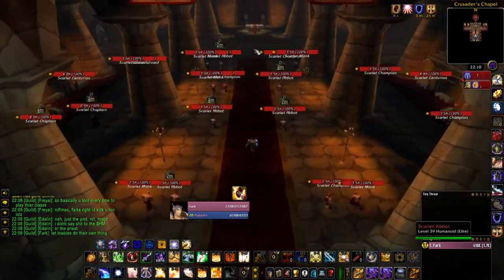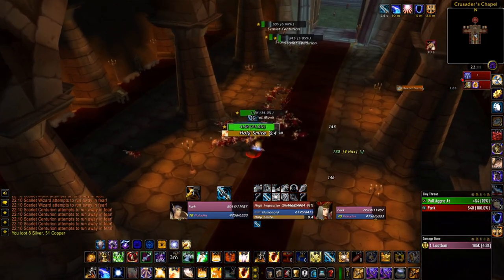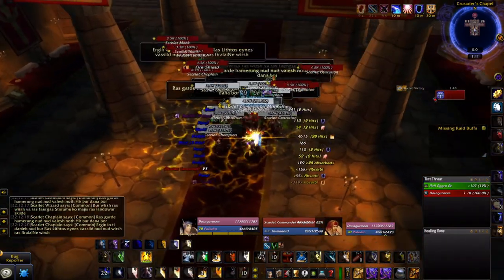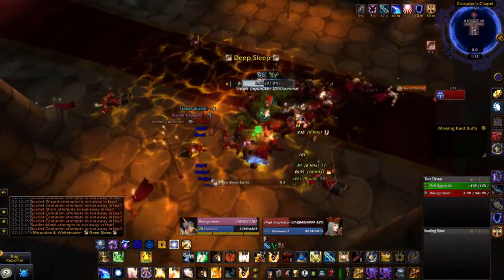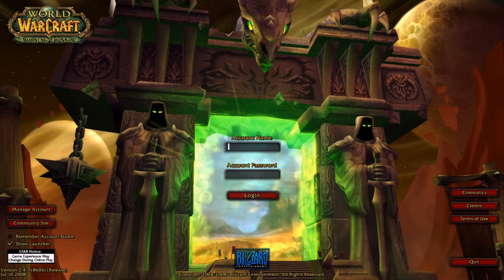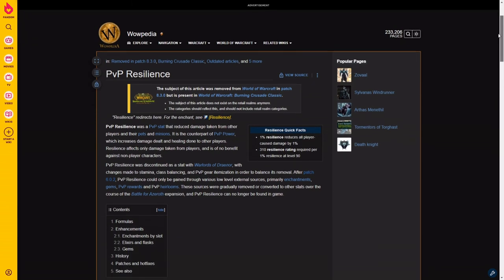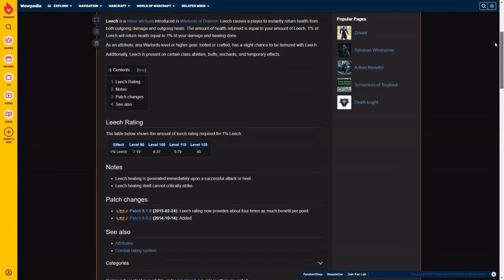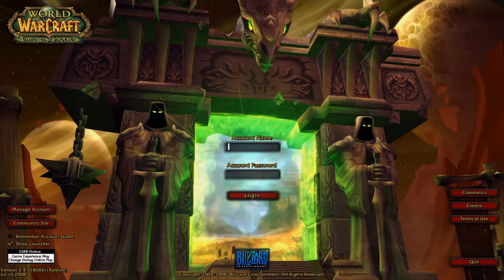Biggest Bug in TBC Classic? - 1% Leech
PvP 2 set bonus gave a small portion of Lifesteal/Omnivamp/Leech during season 1. Looks like this was fixed for Season 1.
Have you ever stepped into the arena during Season 1 in TBC Classic and wondered why does the end game screen displaying healing done when you haven't used bandages at all?

Thanks to Icyfresh for helping me test the bug and healing done.